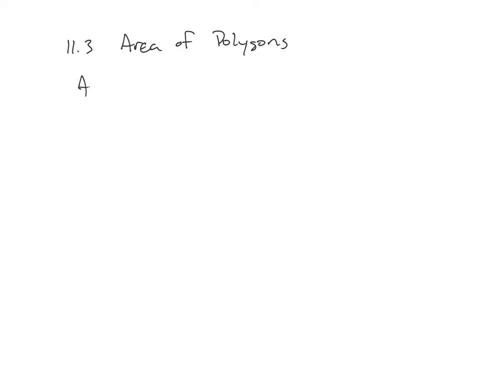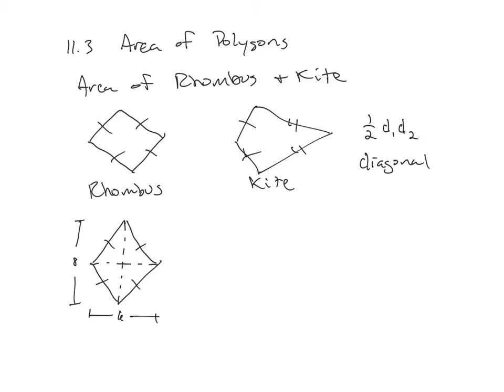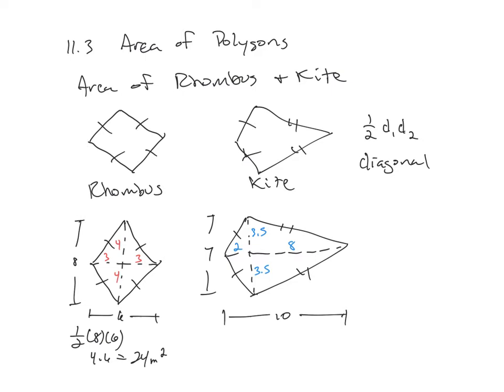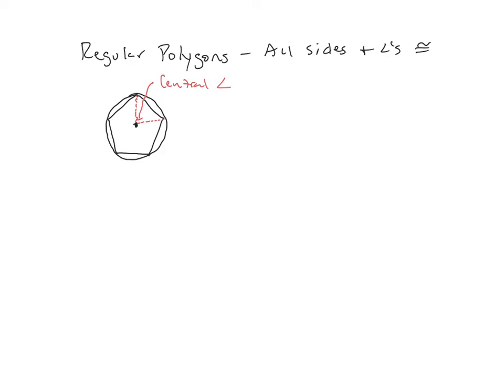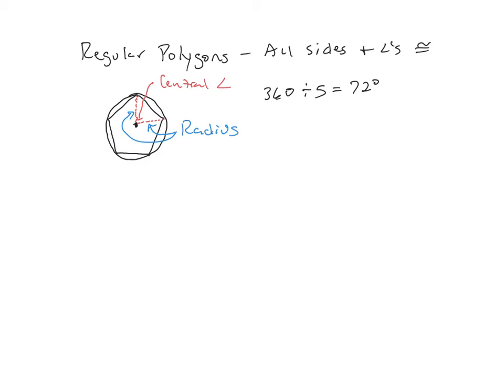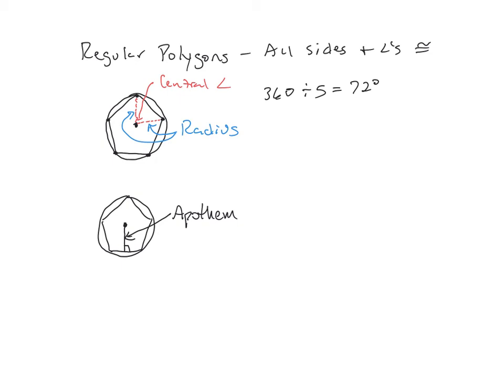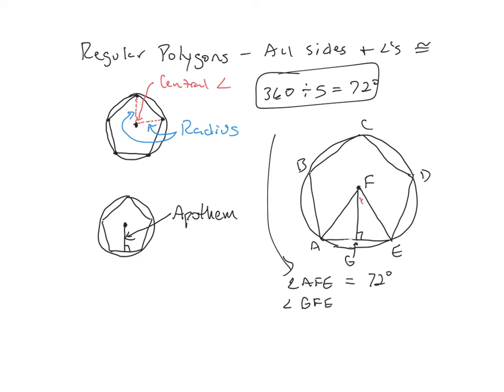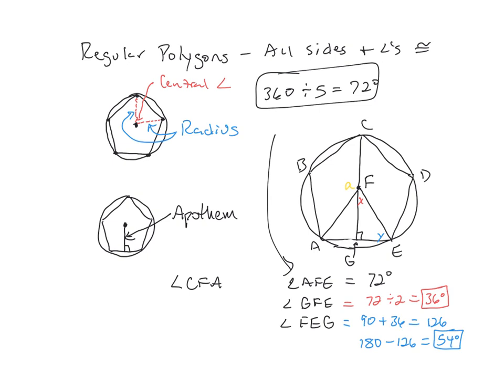Apr 15 Geom